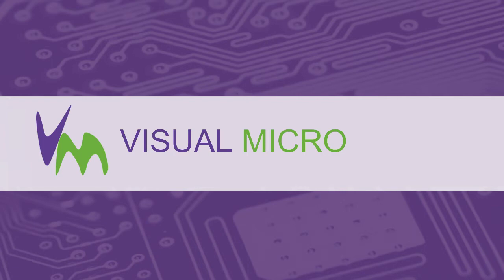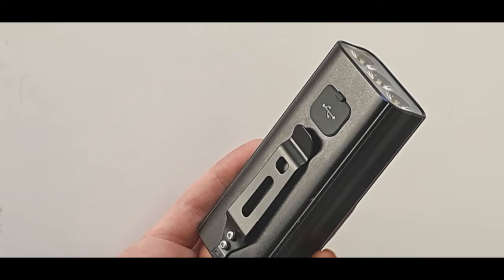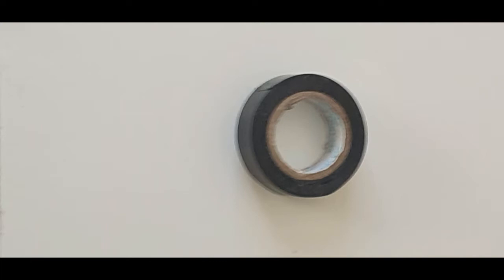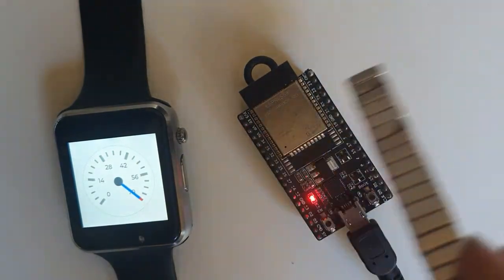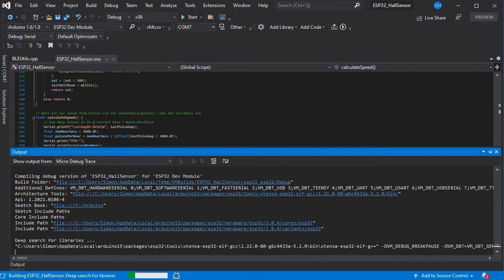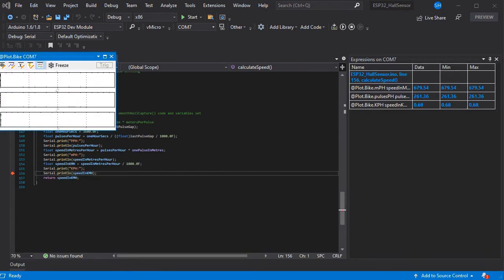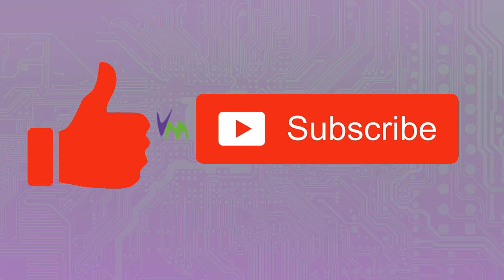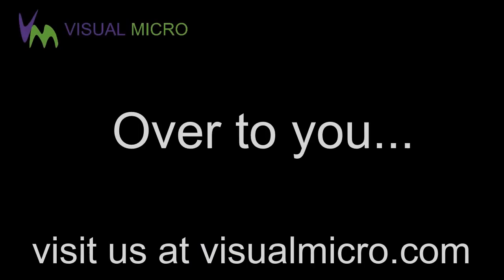Smart Watch Bike Sensor with ESP32, BLE, and TTGO Watch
If you're looking for a simple Arduino project, which you'll get some mileage from, this simple bike speedometer could be a good place to start, with fiddly wiring.

The ESP32 has a Hall Effect Sensor built in, which can be accessed easily to detect a magnets presence. Here we use it to create a proof of concept simple bike speedometer, transmitting over Bluetooth Low Energy, to a LilyGo TTGO Smart Watch.

The Serial Debugger can be used to wirelessly debug your sketch and sensor readings, which makes projects like this so much easier!

The code can be downloaded below, and is based on the BLE Client/Server Examples for the ESP32, along with the LVGL Gauge Example for LilyGo.